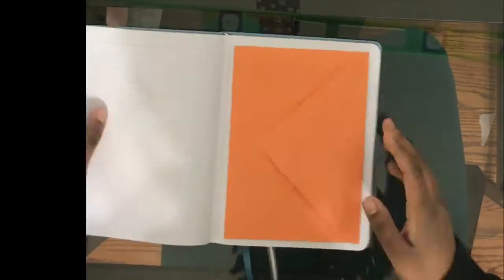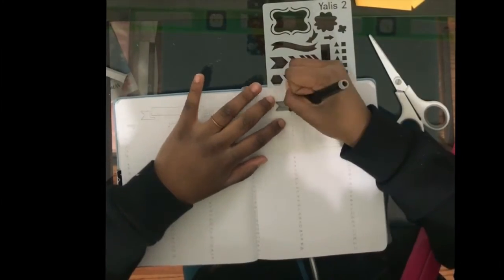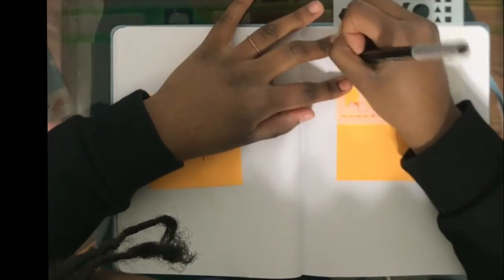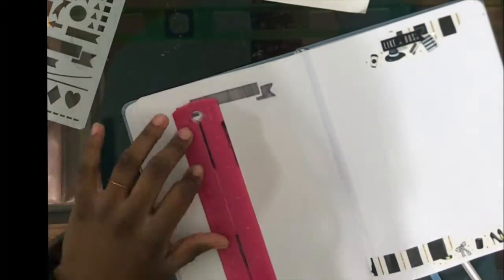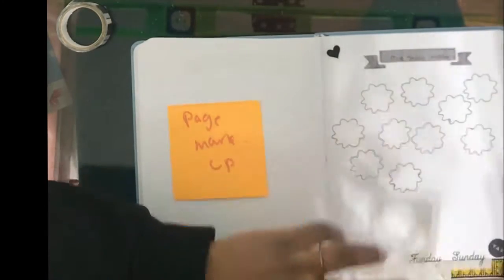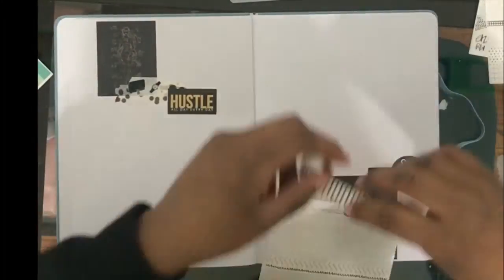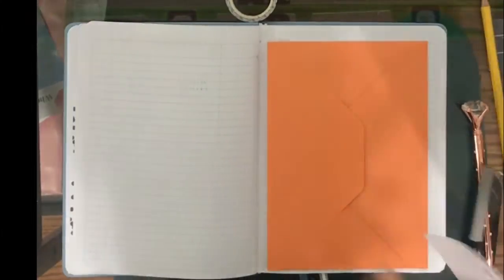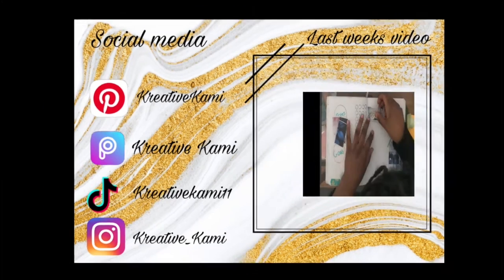New Bullet Journal Set Up